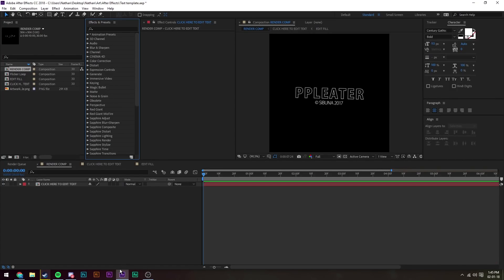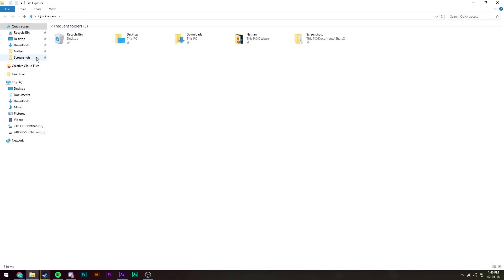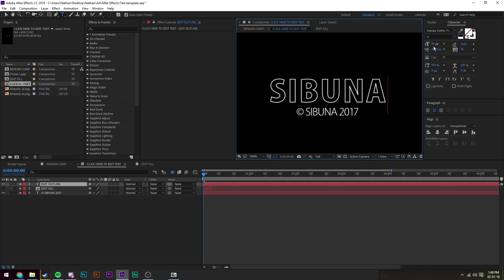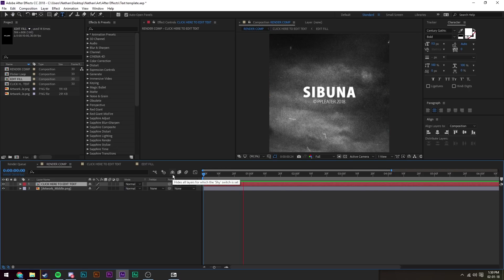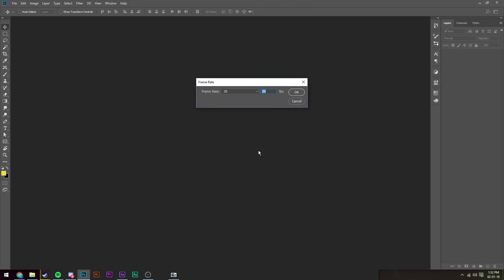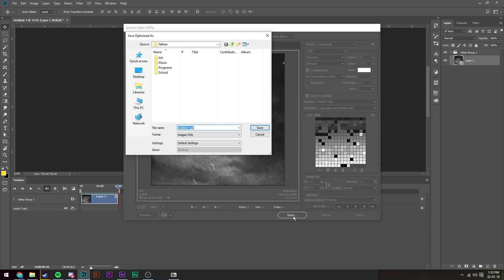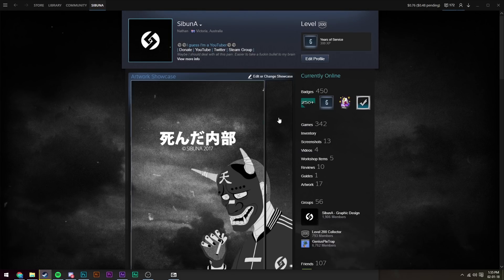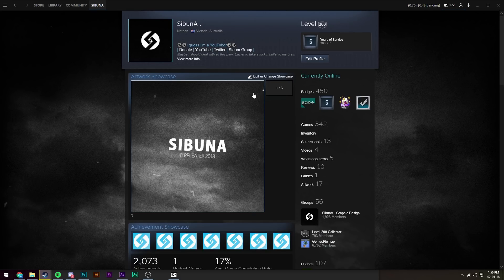FREE STEAM ARTWORK SHOWCASE TEMPLATE | #9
All rights to the music in this video go to their original creators.
•20,240